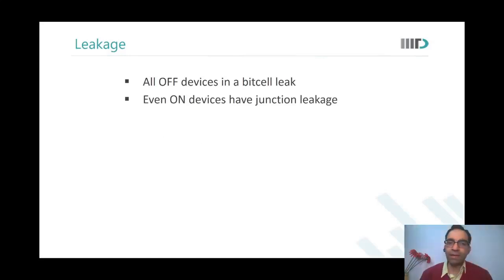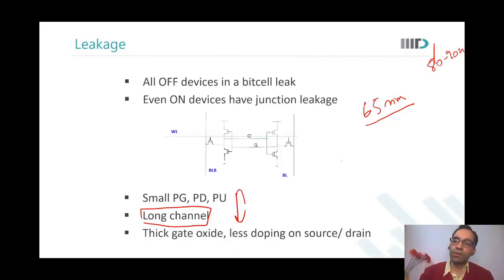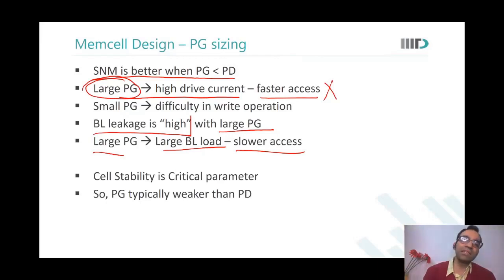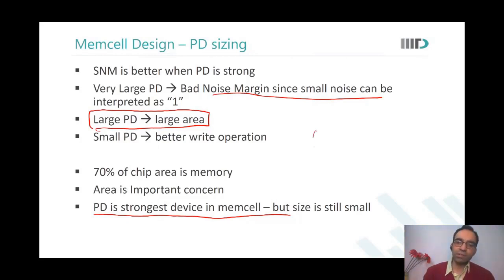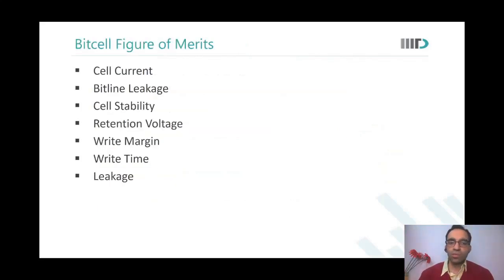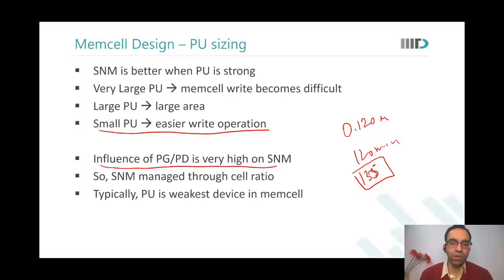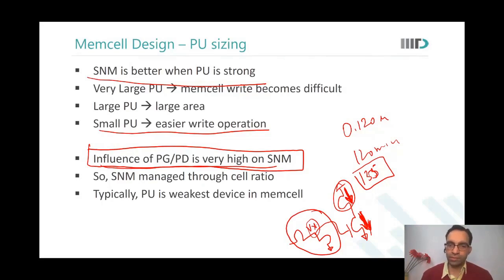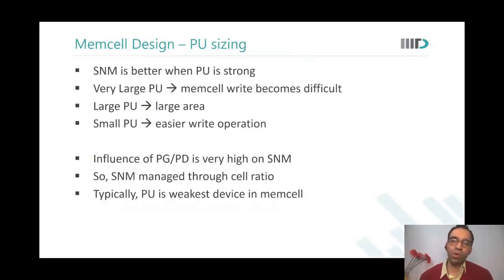SRAM Cell Design - Sizing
In this video, following topics have been discussed:
snm • Faster access • Write operation • Bitline load • Bitline leakage • Slower access • Cell stability • Pass gate • Pull down • Pull up